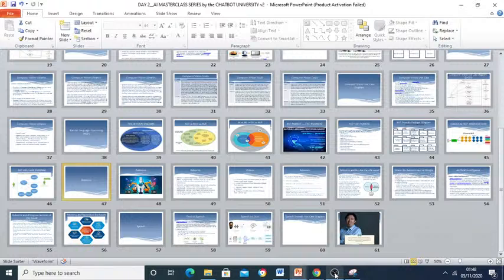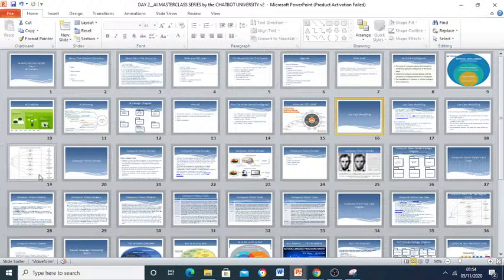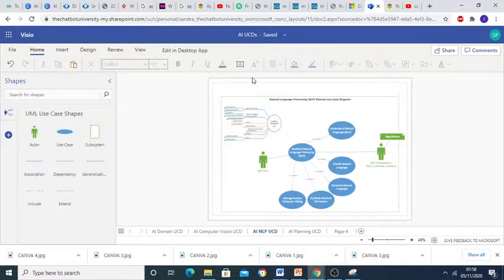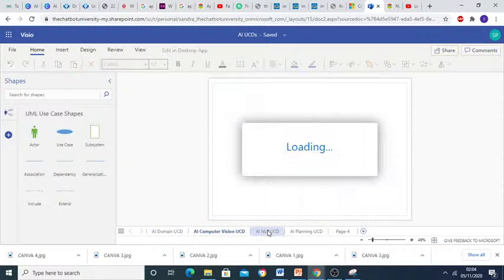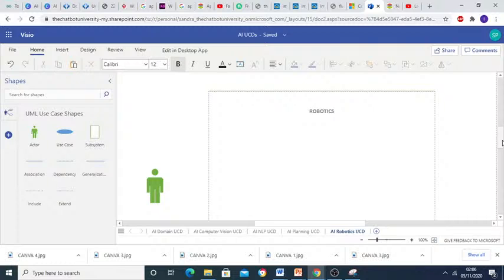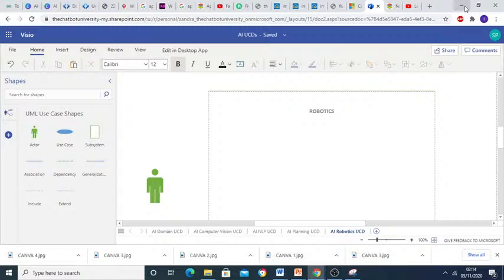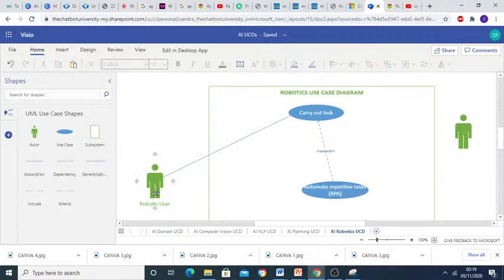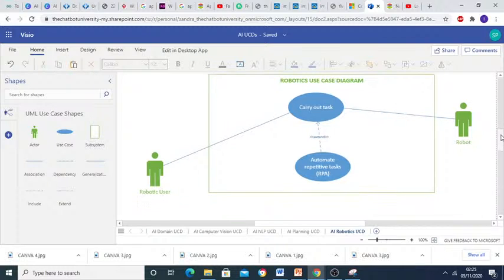ROBOTICS USE CASE MODELLING - AI DOMAIN MODELLING: AI USE CASE DESIGN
A practical hands on session with the Chatbot AI University that shows how to construct the ROBOTICS use case diagram (ucd) from START-TO-FINISH using MS VISIO diagramming tool.

The diagram shows the entirety of the ROBOTICS use case diagram (at a high level) useful for newbies, well experienced or C suite management that they can can use to understand the NLP domain space.

MORE ON MODELLING THE ROBOTICS DOMAIN IN OUR INHOUSE INTERSHIP PROGRAMME RUNNING AT THREE LEVELS;
1 - Free videos on Youtube Live
2 - 10 days internship (with 20 days access to The Chatbot University Portal, Forum Support, assignments, complete source code for over 60 projects, powerpoint presentation for the daily sessions and internship certificate)
3 - 20 days internship (with 40 days access to The Chatbot University Portal, Forum Support, assignments, complete source code for over 60 projects, powerpoint presentation for the daily sessions and internship certificate)

JON US ON TELEGRAM TO GET THE LATESTS INFORMATION ON ALL OUR AI PRODUCTS, OFFERS, DISCOUNTS, MICRO COURSES AND SERVICES: TELEGRAM